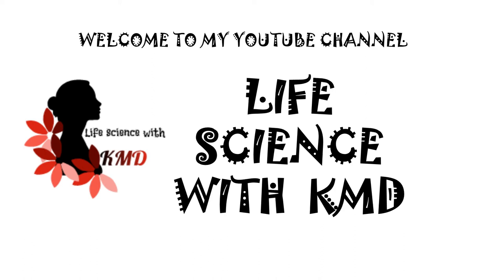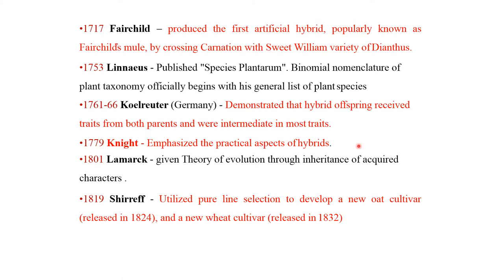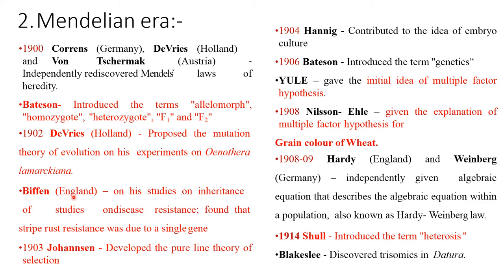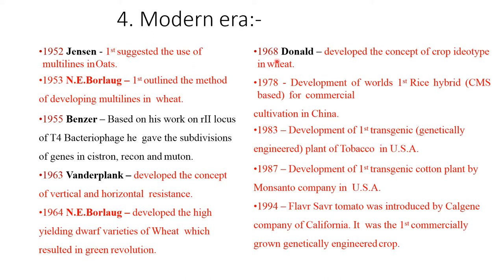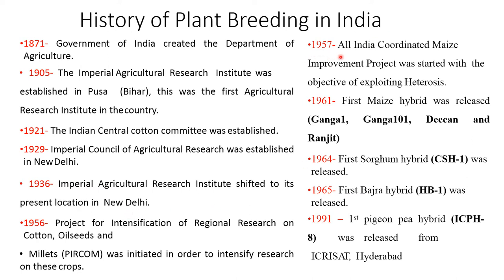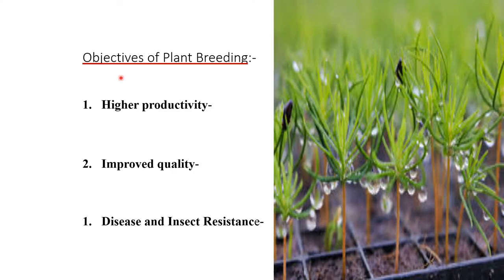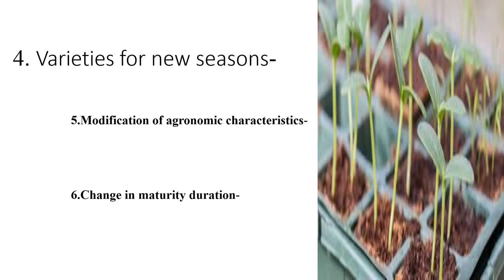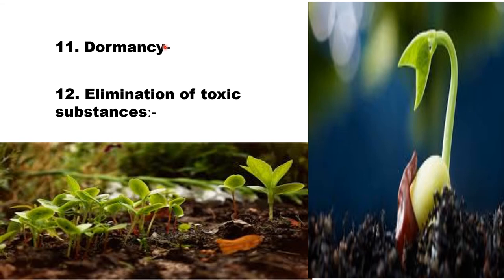HISTORY AND OBJECTIVES OF PLANT BREEDING